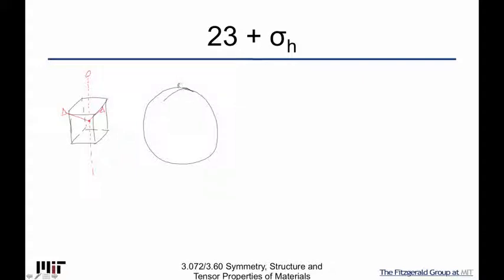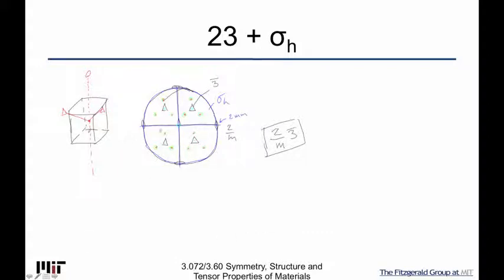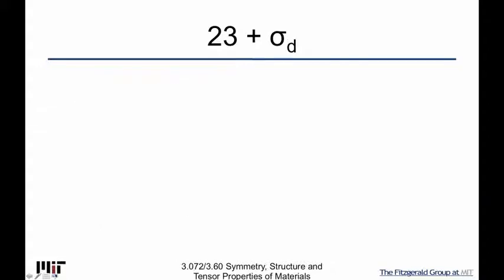Symmetry Structure and Tensor Properties of Materials Lecture 49